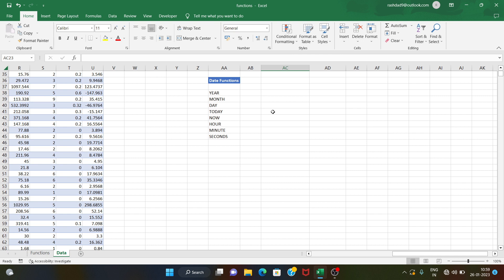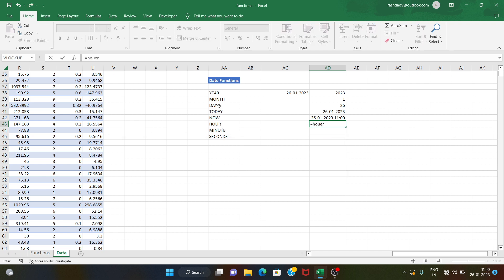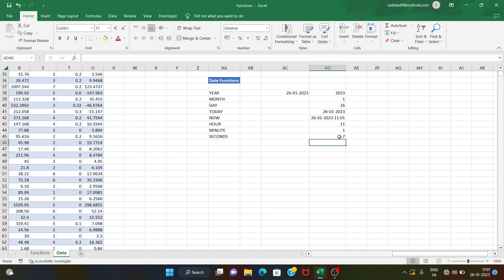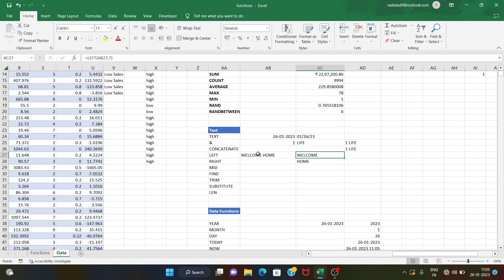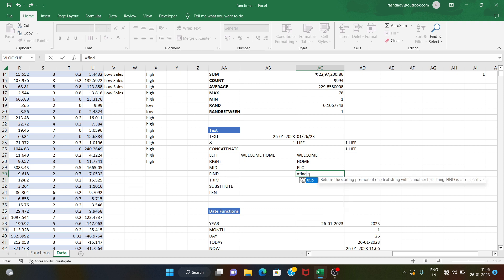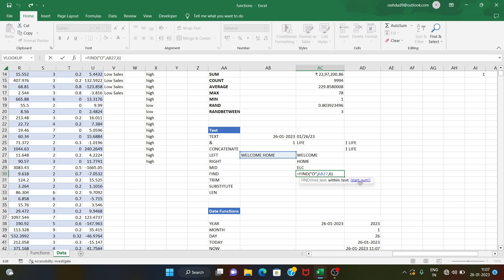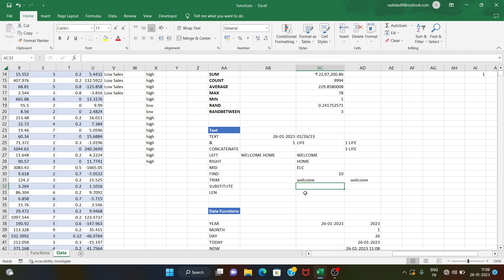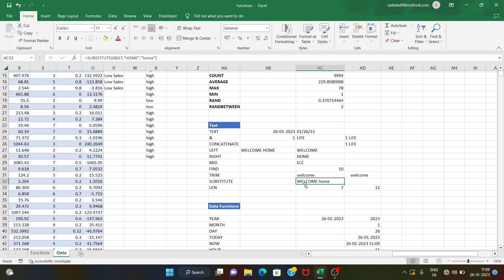Text and Date Function in Excel | Excel Tutorials in Telugu | Excel Course in Telugu